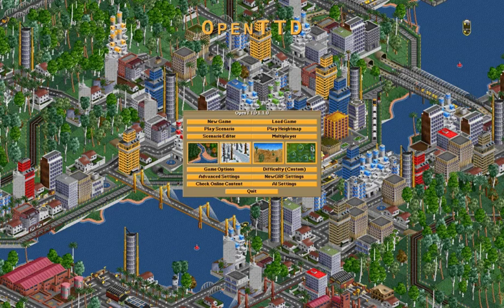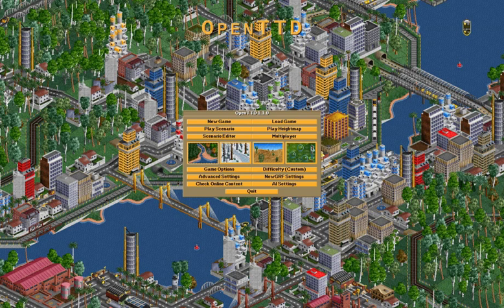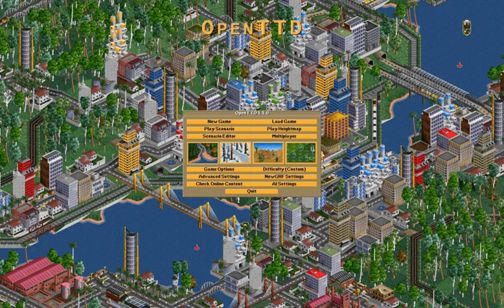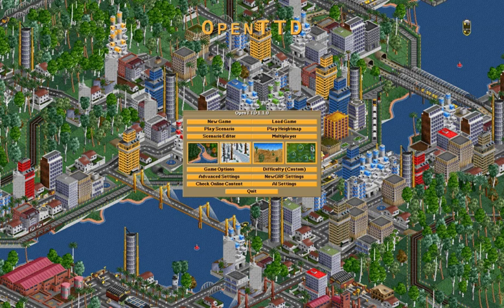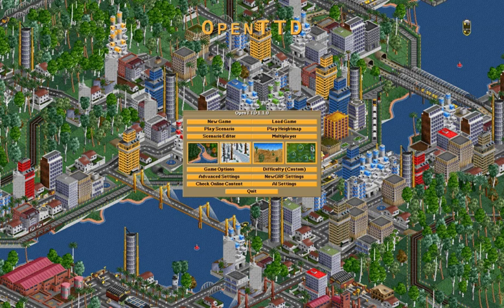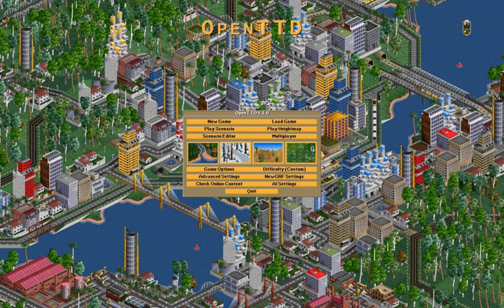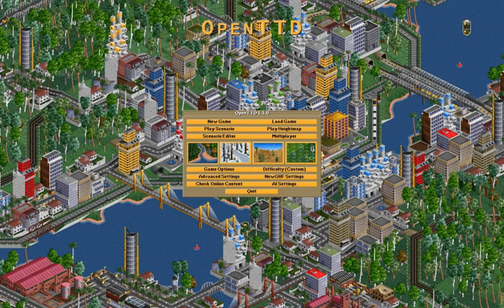Business simulation game | Wikipedia audio article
00:02:14 1 Real-world applications
00:03:25 2 History
00:04:00 3 See also

- Socrates

SUMMARY
Business simulation games, also known as economic simulation games or tycoon games, are games that focus on the management of economic processes, usually in the form of a business. Pure business simulations have been described as construction and management simulations without a construction element, and can thus be called management simulations. Indeed, micromanagement is often emphasized in these kinds of games. They are essentially numeric, but try to hold the player's attention by using creative graphics. The interest in these games lies in accurate simulation of real-world events using algorithms, as well as the close tying of players' actions to expected or plausible consequences and outcomes. An important facet of economic simulations is the emergence of artificial systems, gameplay and structures.

There are many games in this genre which have been designed around numerous different enterprises and different simulations. Theme Park can be called a business simulation because the goal of the game is to attract customers and make profits, but the game also involves a building aspect that makes it a construction and management simulation. This genre also includes many of the "tycoon" games such as Railroad Tycoon and Transport Tycoon. Another similar example of a business simulation (that models a startup business) is "SimVenture Classic".
Trevor Chan is a notable developer of business simulation games, having developed the 1995 game Capitalism which has been described as the "best business simulation game". Similar in complexity and functionality is Virtonomics business simulation. This is a browser-based multiplayer game in which realistic market behavior is formed as a result of the interaction of a large number of players.Active development of Internet technologies and the growth of the Internet audience in recent years gave a powerful impetus to the development of the industry of online games, and in particular, online business simulations. There are many varieties of online business simulations - browser-based and downloadable, single-player and multiplayer, real-time and turn-based. Some online simulations are aimed primarily at the leisure market while others have real world applications in training, education and modelling.